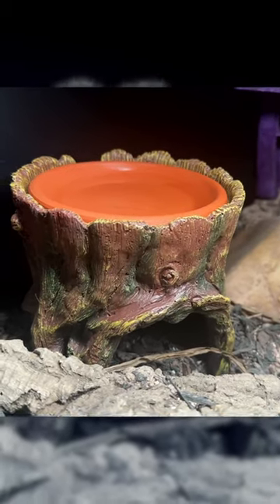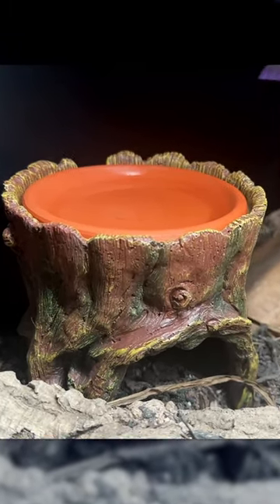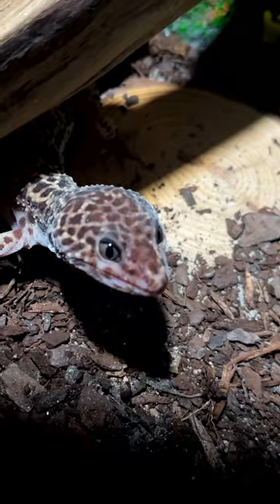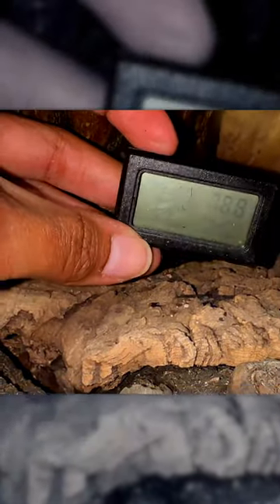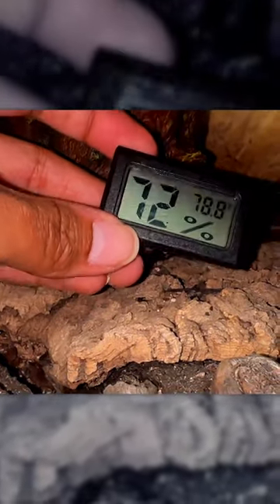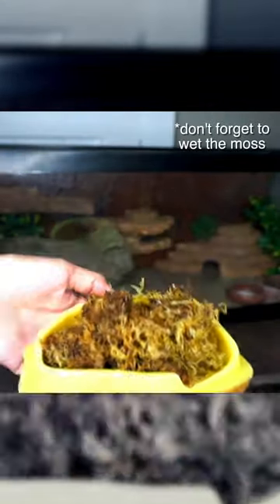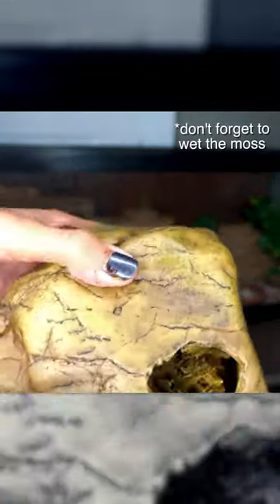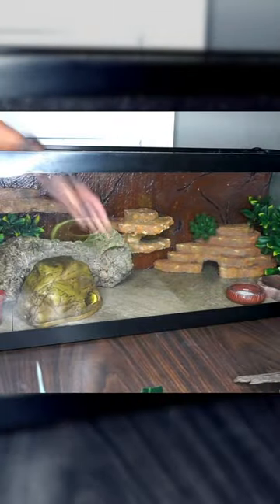What is a humid hide?